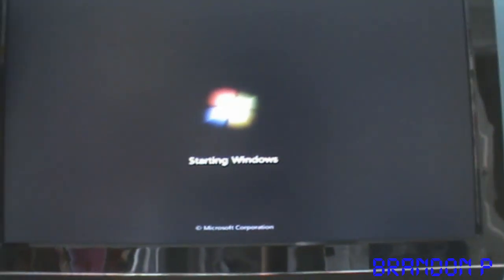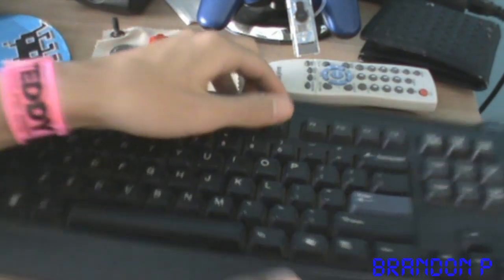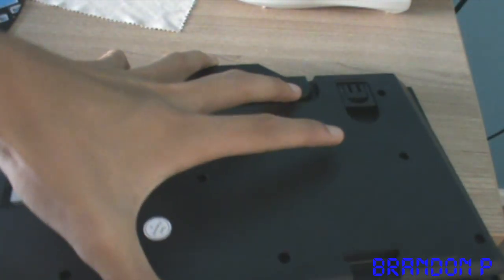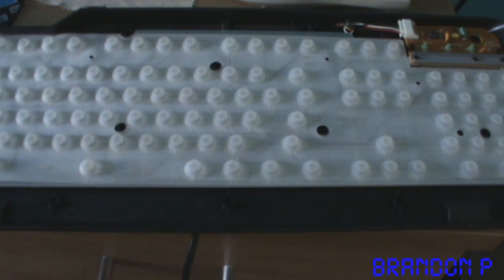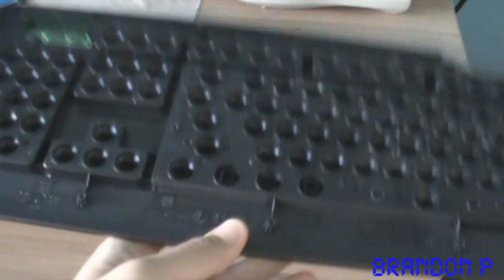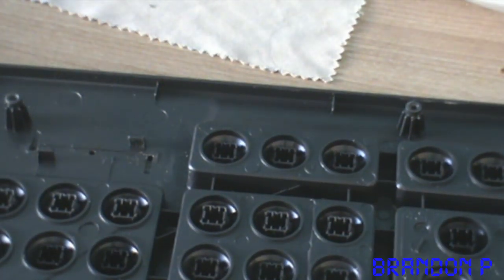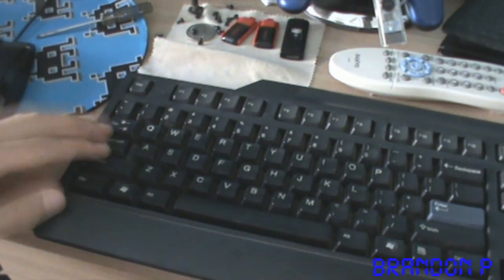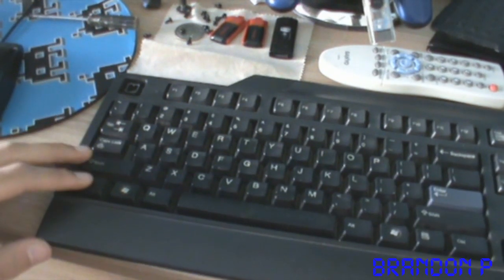How to: Paint Your Keyboard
Put colored liquid on your keyboard without breaking it